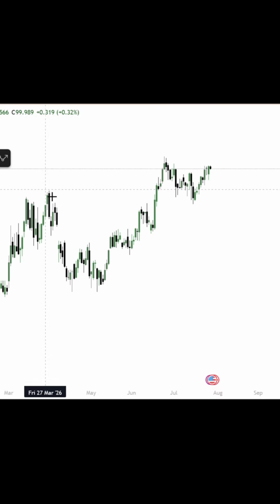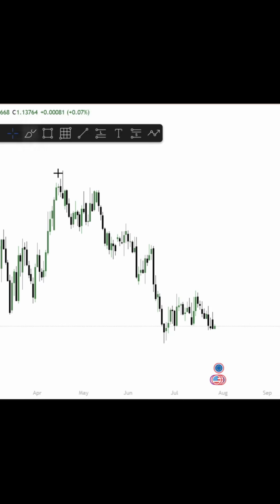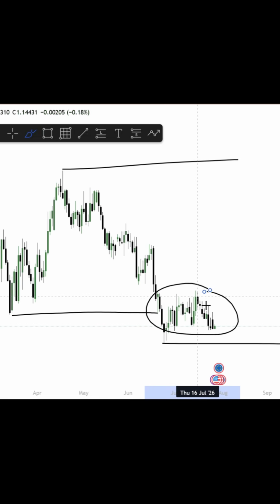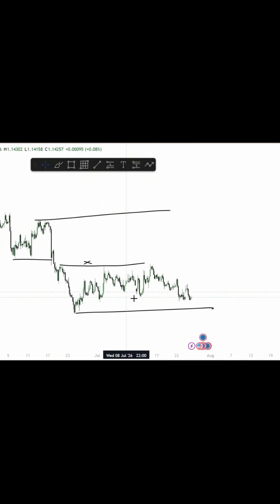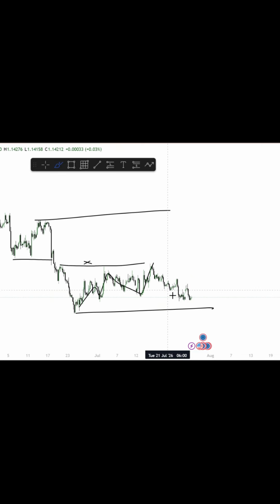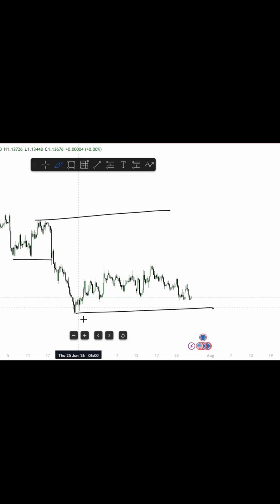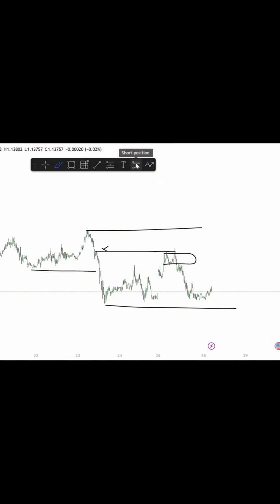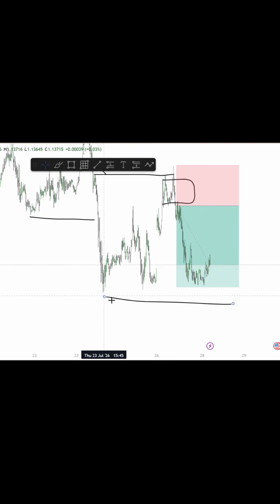DXY & EURUSD 28th July Daily Updates